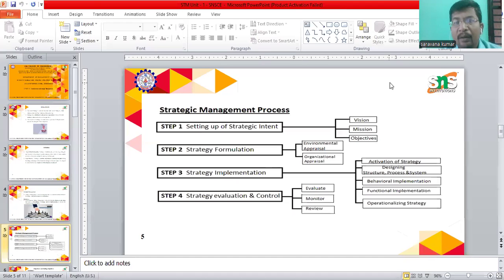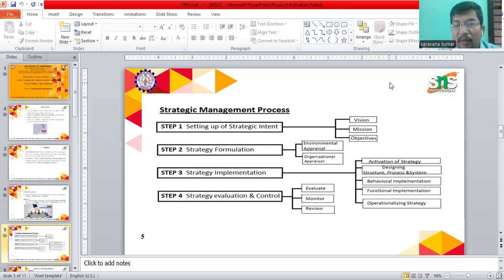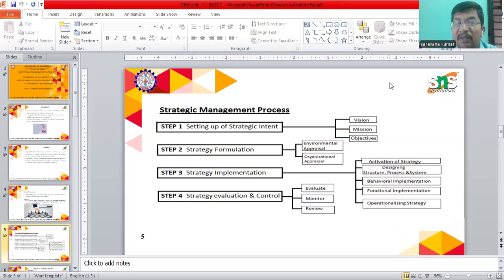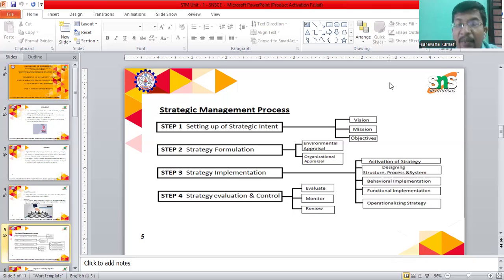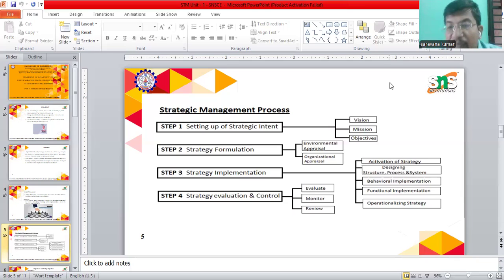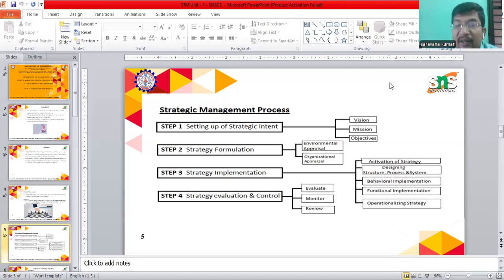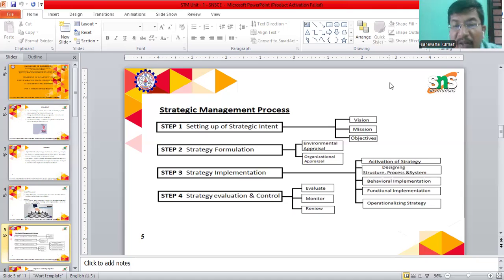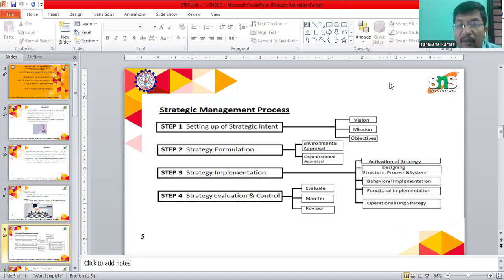Strategic Management Process Lecture Series - 2| Dr.A.Saravanakumar | SNS Institutions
"Explore the key steps of the strategic management process, from goal setting and environmental analysis to strategy formulation, implementation, and evaluation. This video breaks down how businesses develop and execute strategies to stay competitive and achieve long-term success."snsinstitutions